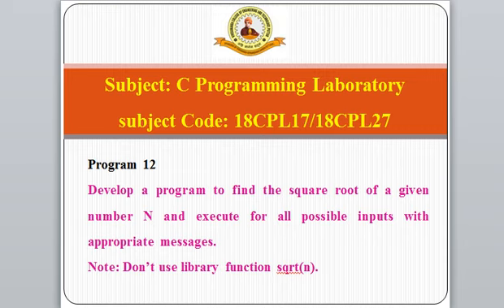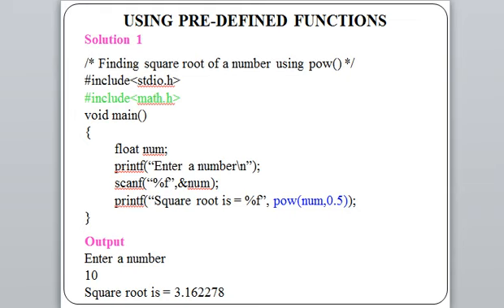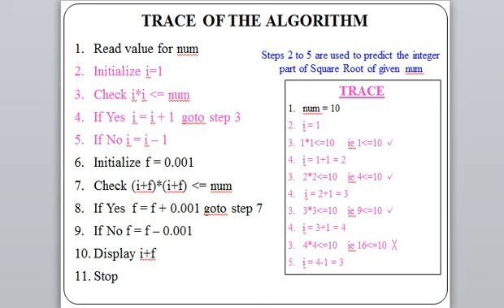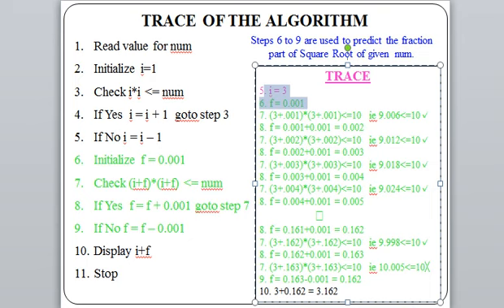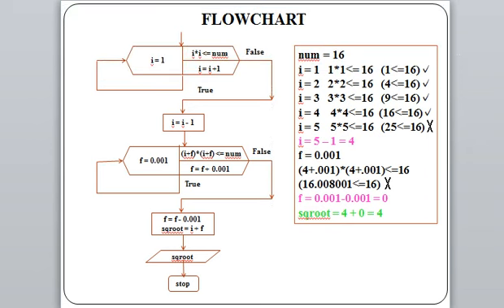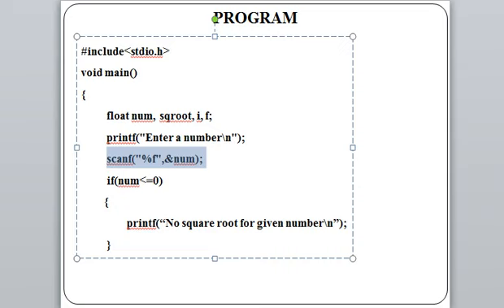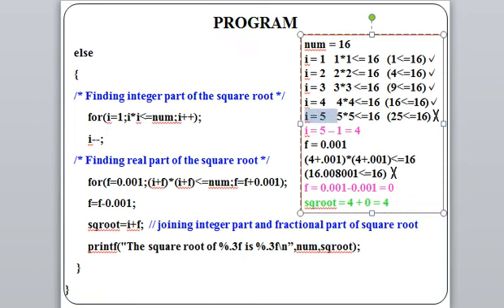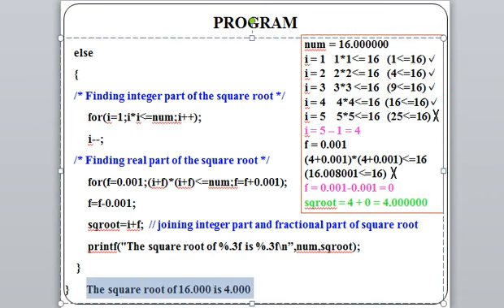Program 12(Square Root without builtin function) of C Programming Lab 18CPL27 By Prof Prabhakara B K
Program 12 ( Finding Square Root of a given number with and without builtin functions pow() & sqrt() ) of C Programming Laboratory 18CPL17/18CPL27 By Prof. Prabhakara B K for All first year engineering students of VTU